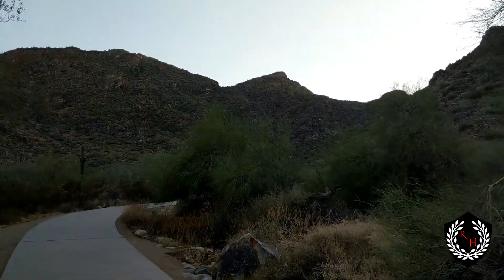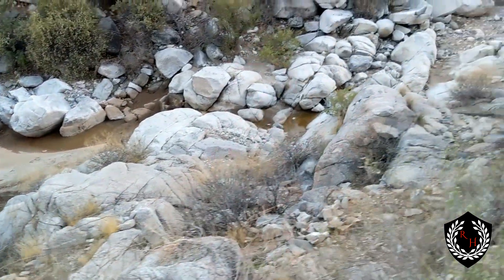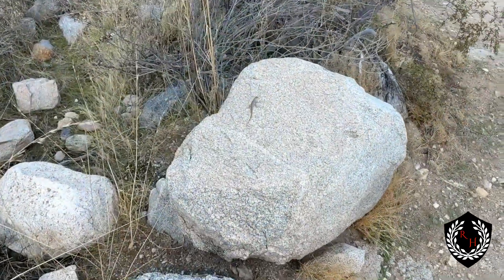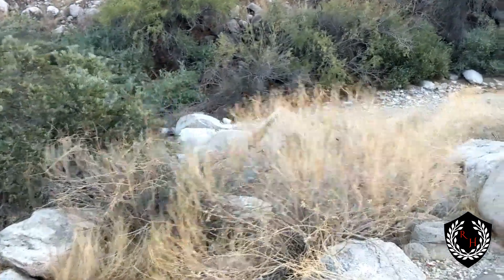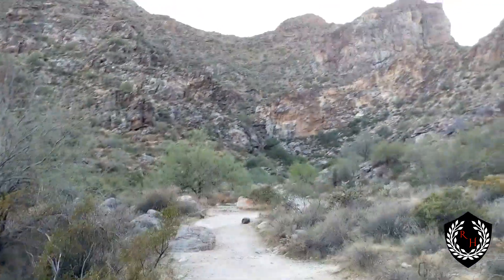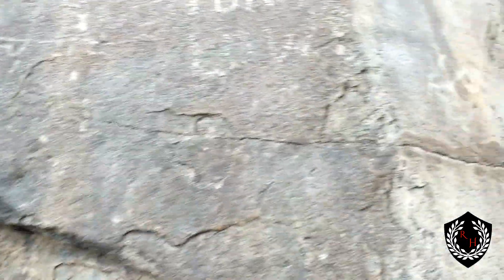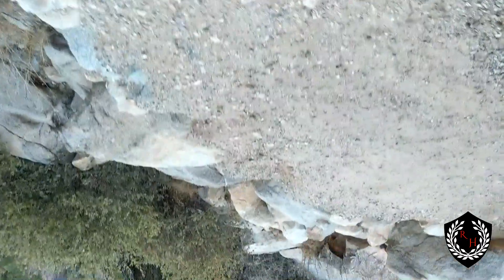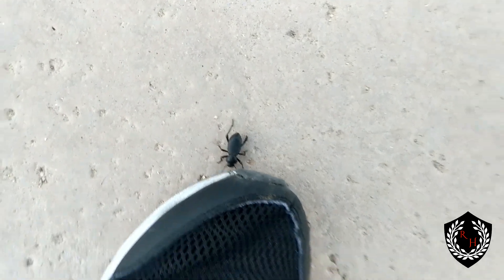Revisiting History | Epic Fail Edition | Places : White Tank Mountain Park (Waterfall Trail)